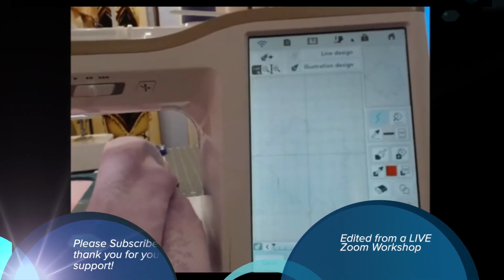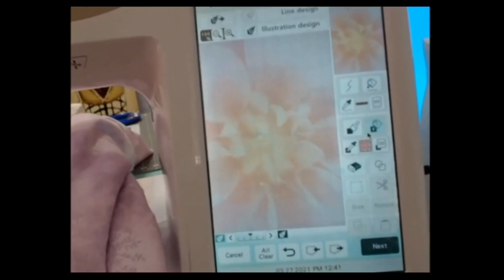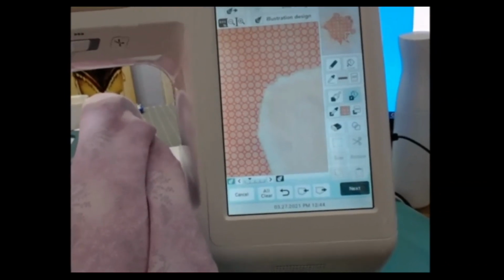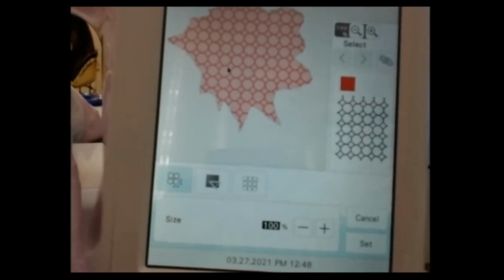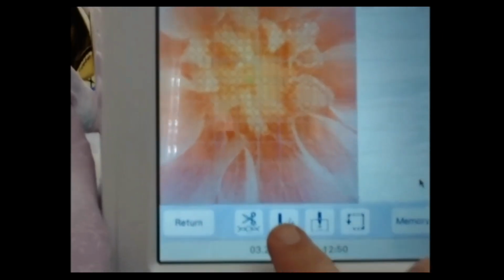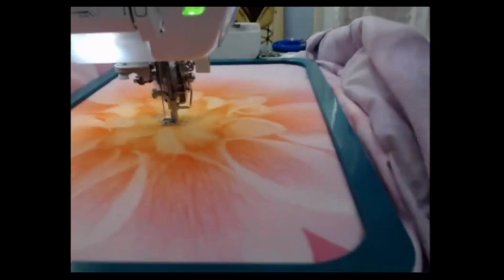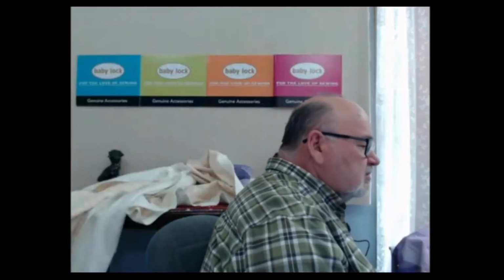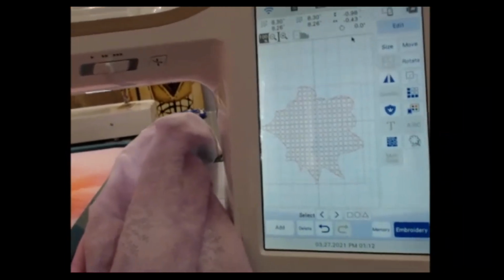IQ Designer Hoffman Dream Panel Workshop Lesson 3 Quilting on the Meridian Altair Destiny Solaris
Lesson 3: Region Properties and Decorative Fill Quilting on the Baby Lock Altair, Meridian, Destiny and Solaris for the IQ Designer with Hoffman Dream Panel Workshop. Learn how to outline the center motif on the Hoffman Dream Panel.

This video has been edited from a LIVE virtual workshop.

You can also send me a cup of coffee